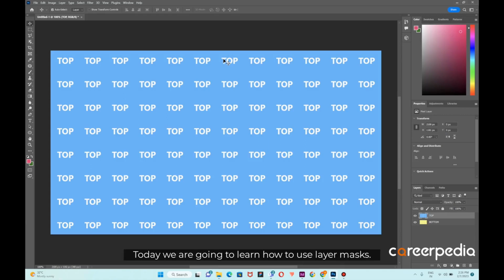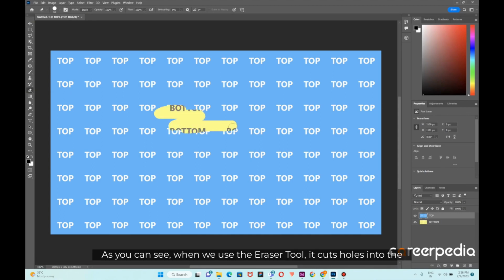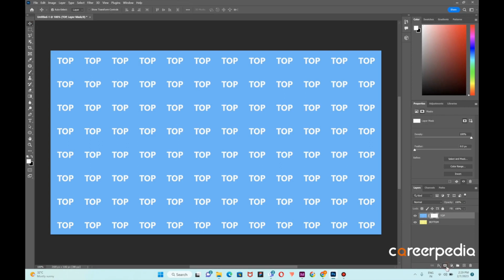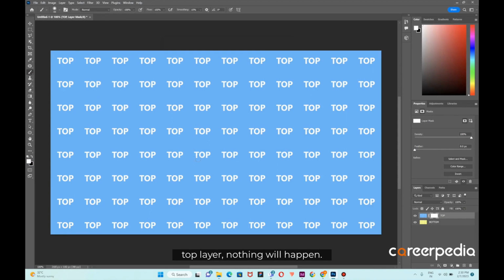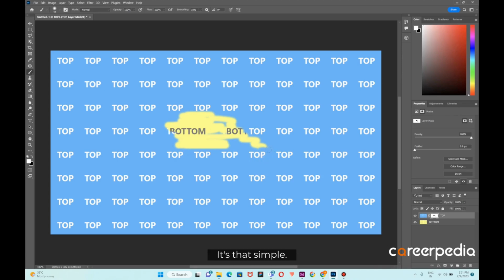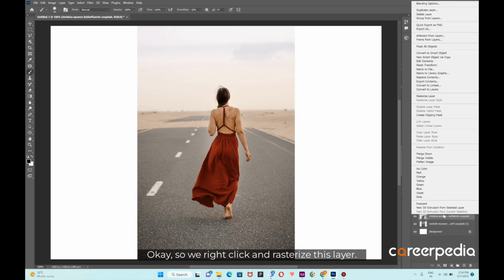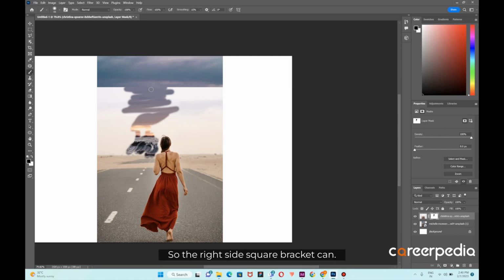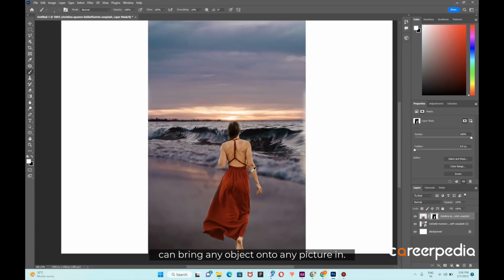19 Layering masks